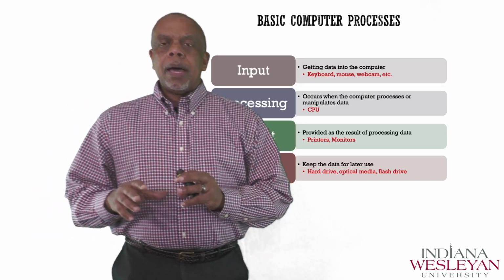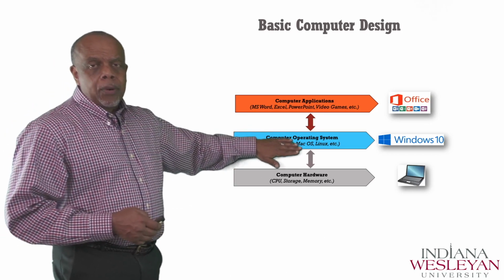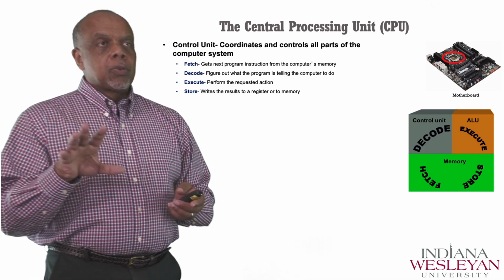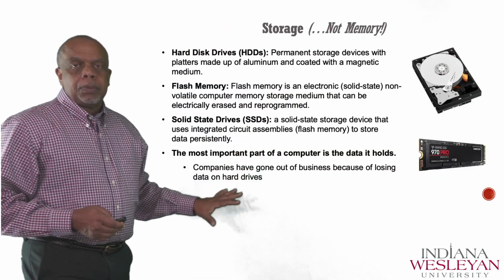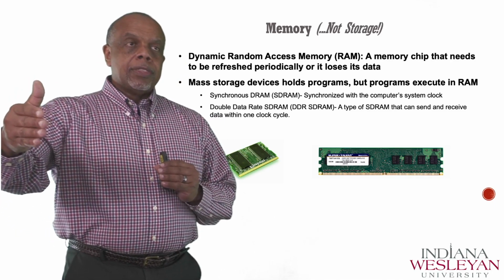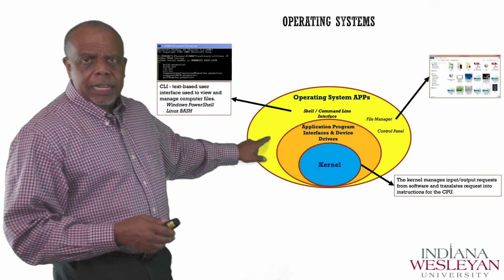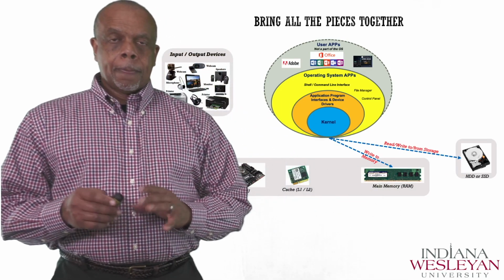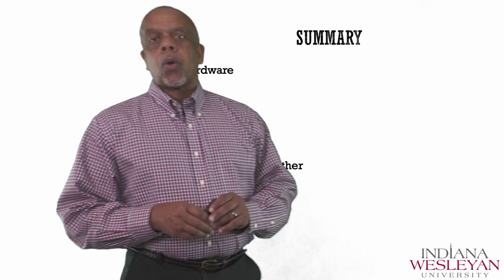CIT 272 Workshop 1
This is a tutorial on Workshop 1.